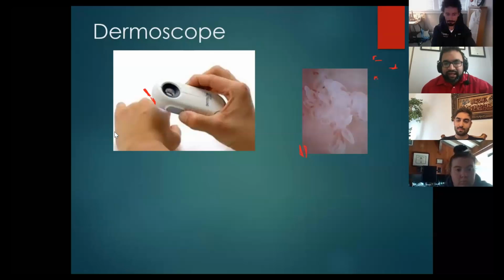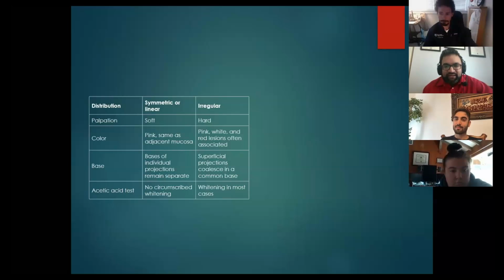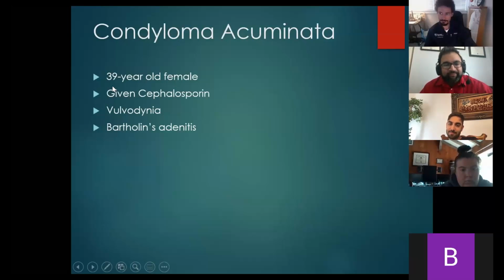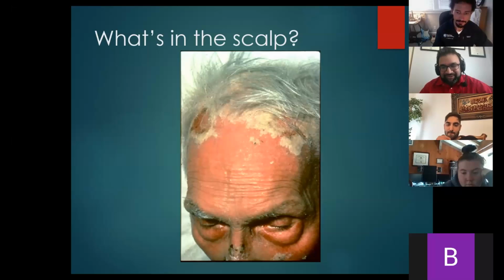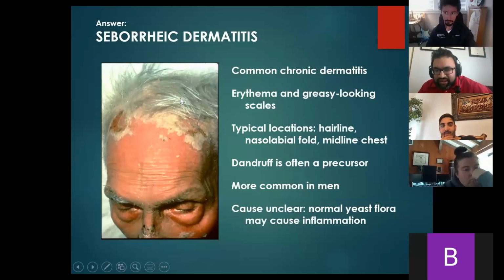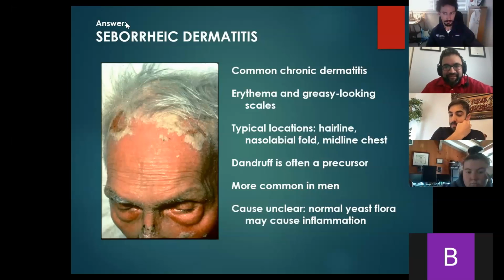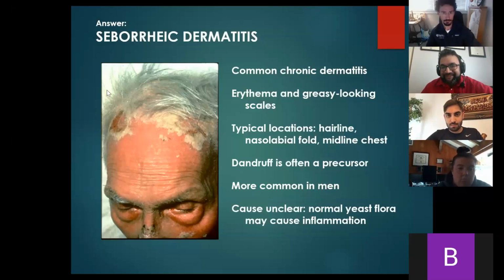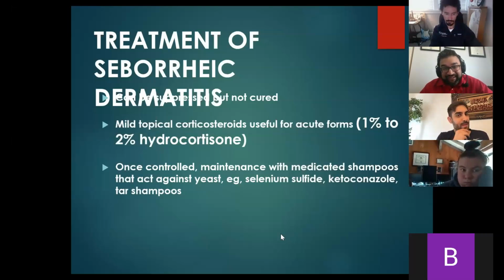Dermatology Lecture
I guest lectured about various dermatological conditions and some of the common treatments for each of these conditions.